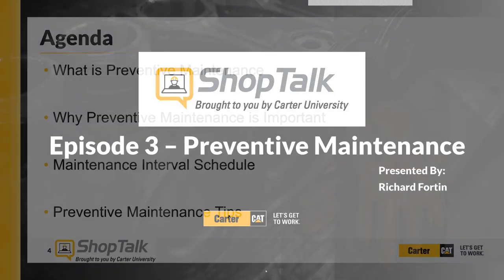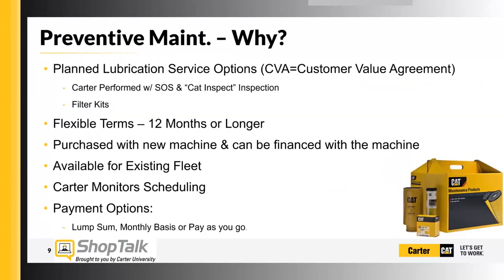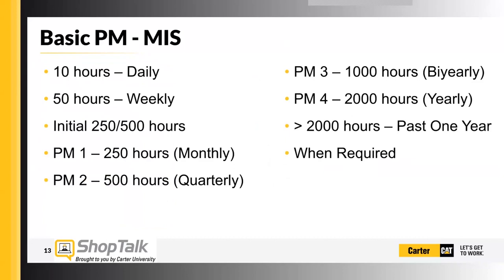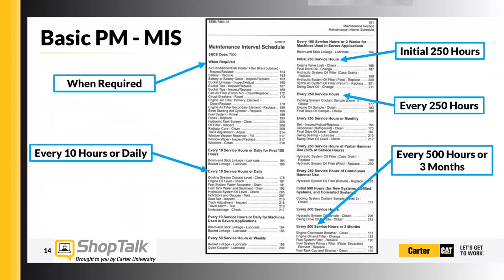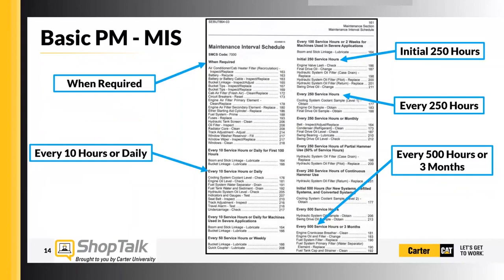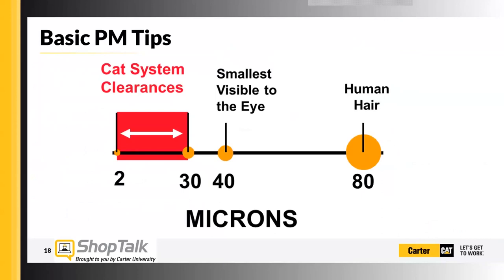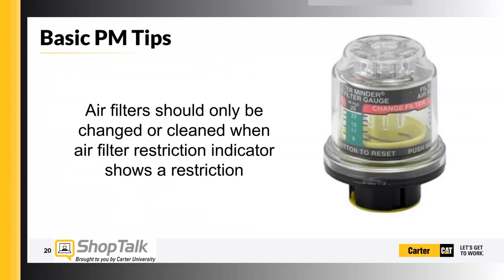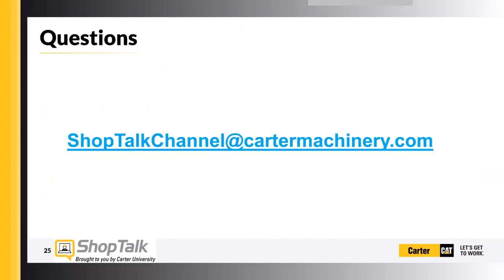Carter Machinery ShopTalk: Preventive Maintenance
Watch this session for a quick reminder about the importance of proper maintenance to protect your investment and keep productivity levels high.